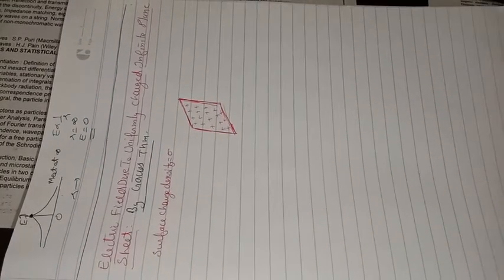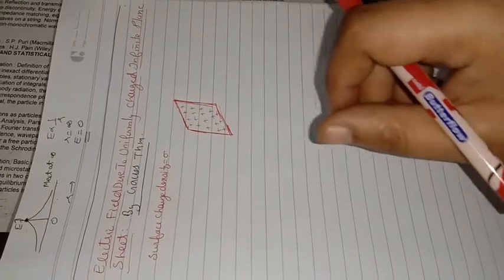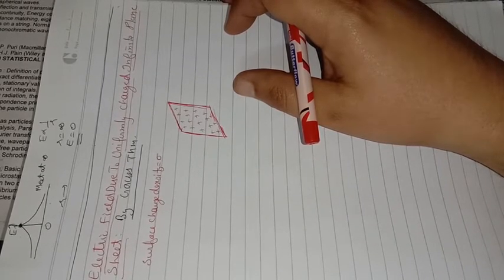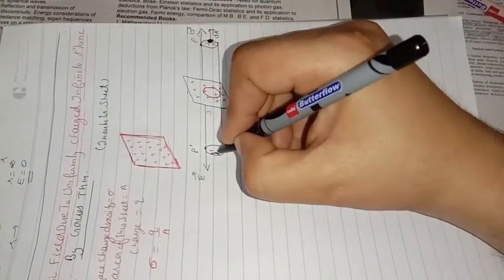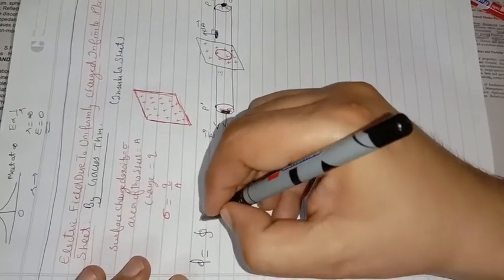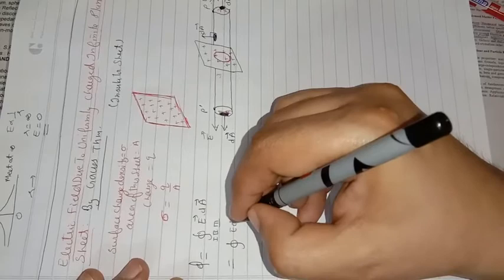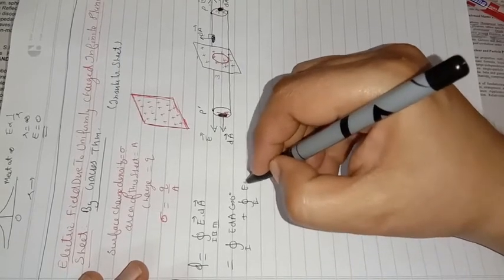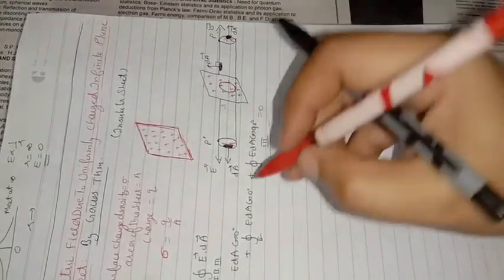CLASS12 PHYSICS GAUSS THEOREM: FIELD DUE TO UNIFORMLY INFINITELY CHARGED SHEET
Part7: Electric field due to infinitely uniformly charged sheet